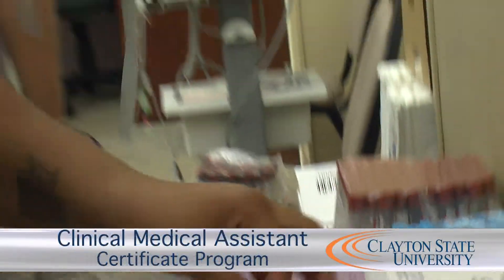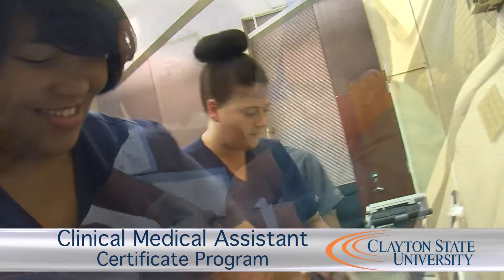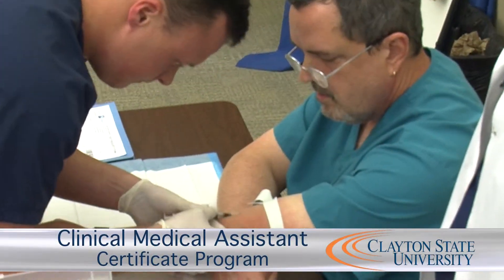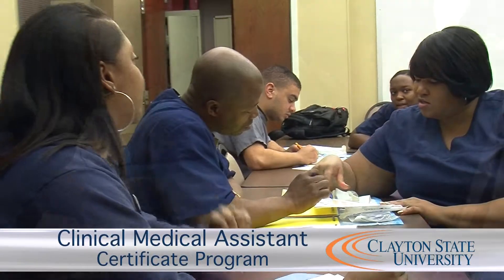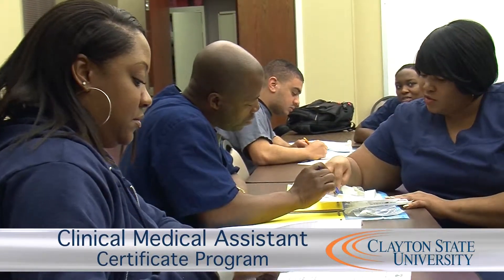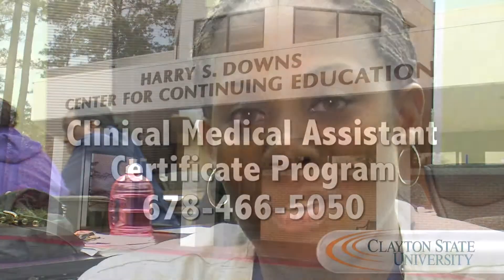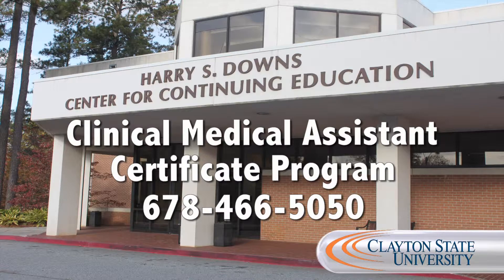Clayton State University Clinical Medical Assistant Certificate Program Welcome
This program is designed to prepare individuals to assist physicians and nurse practitioners in their offices or other medical settings.  As a clinical medical assistant, you perform a wide range of duties. CMAs are responsible for medical and surgical asepsis, taking vital signs, assisting the physician with examinations and surgery, administering ECGs and administering medications. Clinical instruction includes preparing patient for examination and treatment, specimen collection, administering injections, phlebotomy, performance of basic laboratory tests, and the use of the electrocardiograph machine.  Students will learn about the use of technology in the healthcare field as they engage in the clinical experiences.  Students will also gain a basic knowledge of front office duties to include record keeping, scheduling, and coding.  Upon successful completion of the course, students will be eligible to sit for the NHA certification exam to become a Certified Clinical Medical Assistant.  The cost of the certification exam is not included in the course fee.